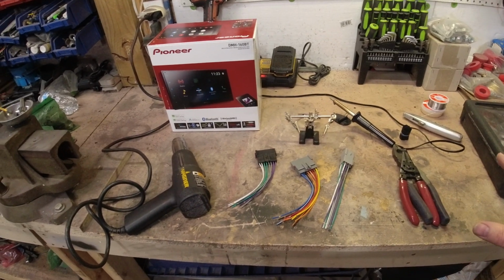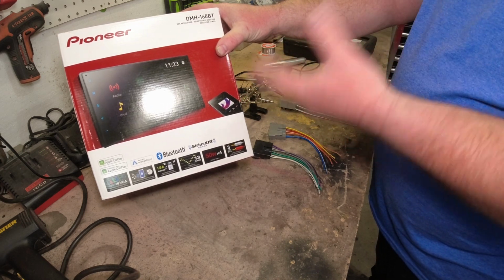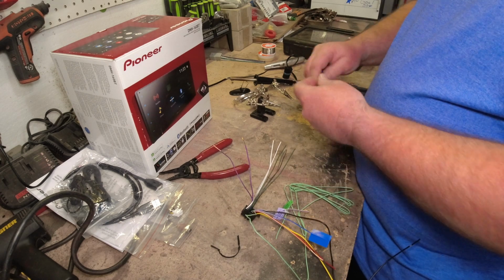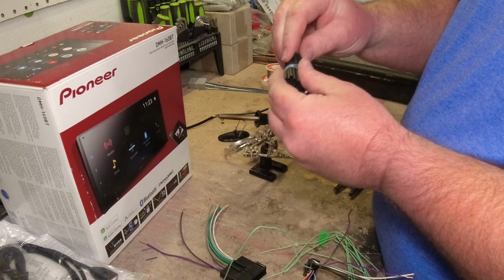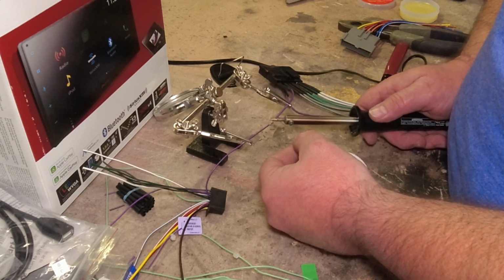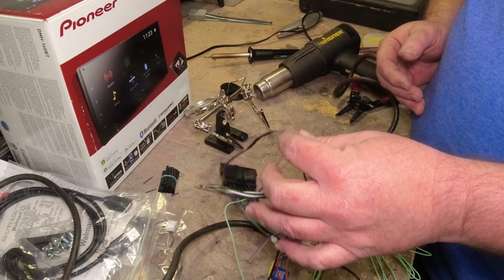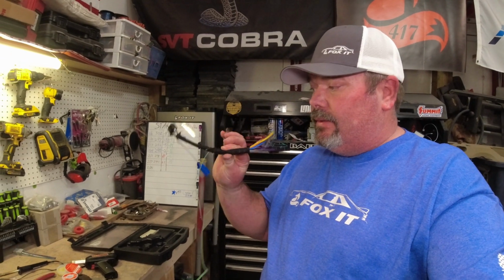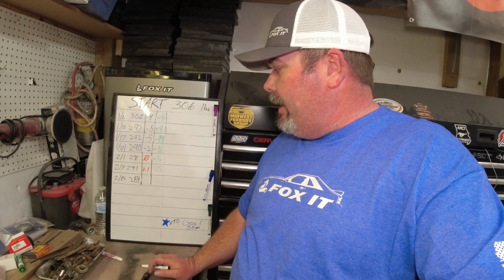BEST WAY TO SOLDER WIRES TO INSTALL YOUR RADIO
I go over the best practice for soldering your radio harness the right way.  Also I show the differences in the Metra Wiring Harness Adapters for your Fox Body Mustang Head Unit Installation.